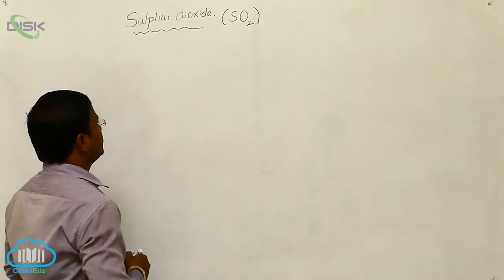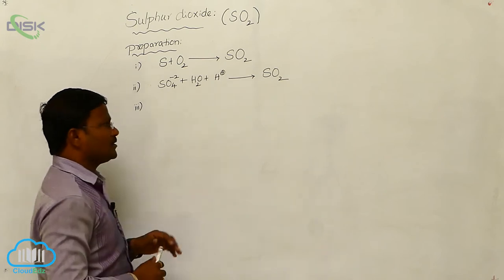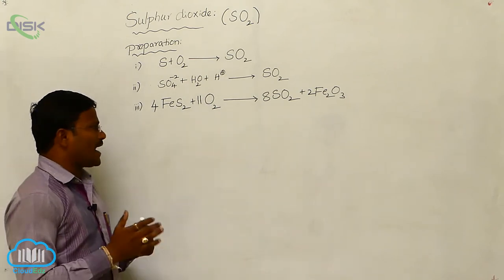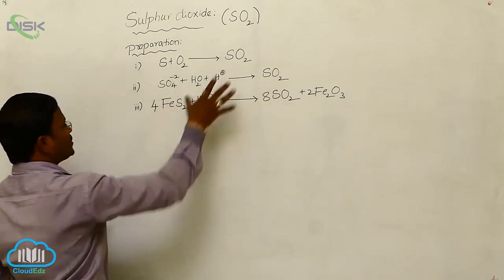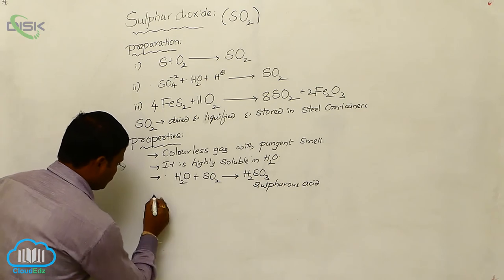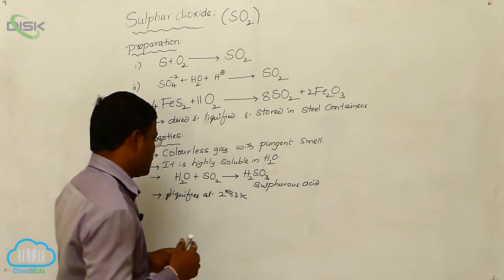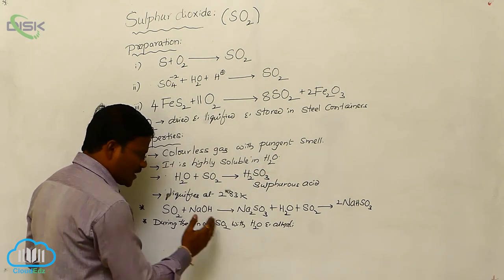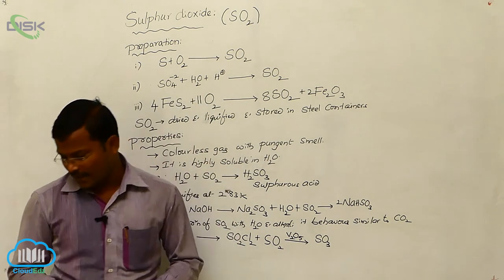Sulphur dioxide || Sulphur Dioxide Preparation and Properties 1 || Disk Telangana